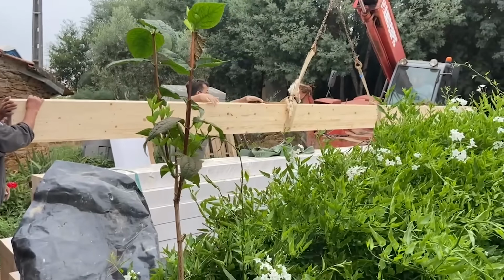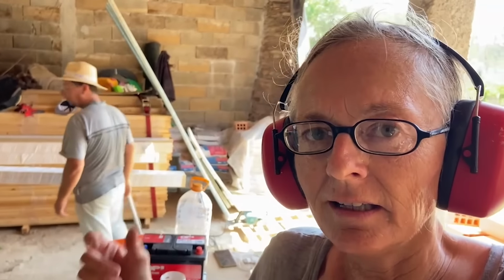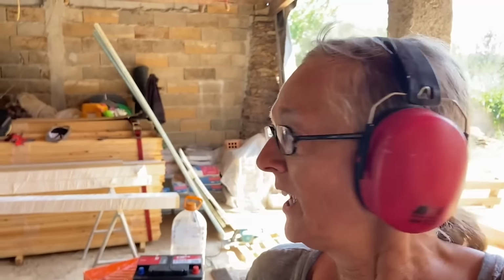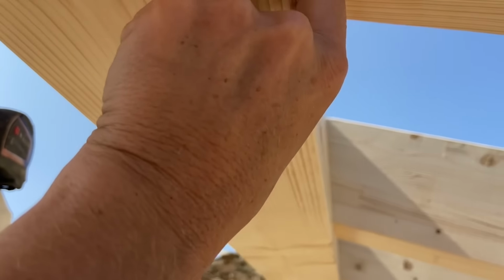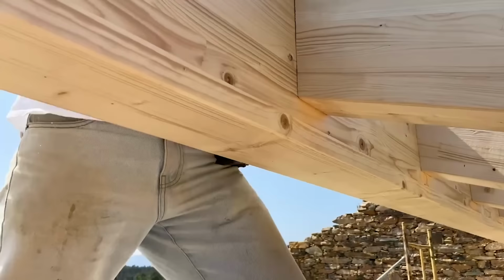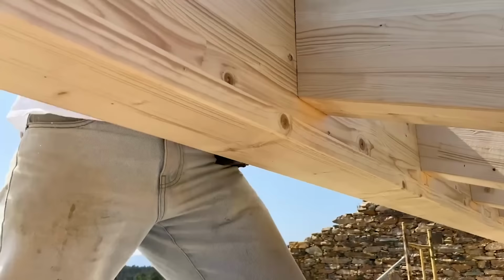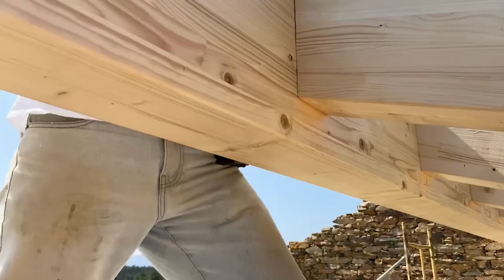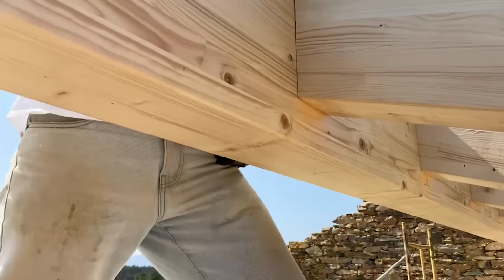New Roof and Vaulted Ceiling - Stone House Renovation Portugal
We have a new roof and a beautiful timer vaulted ceiling.

We're Meraid and Dan.
In 2021 we bought a small abandoned farm 7500 m2  (1.8 acres) in the Coimbra district of Central Portugal with a schist stone house to rebuild and become our home.